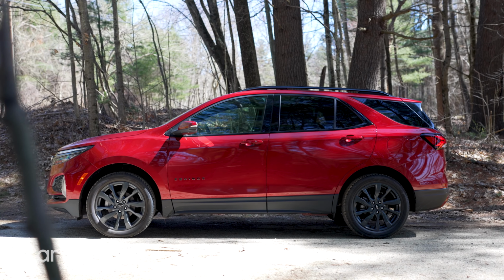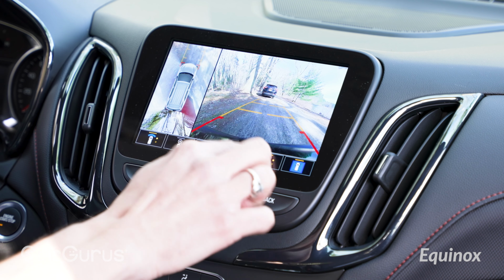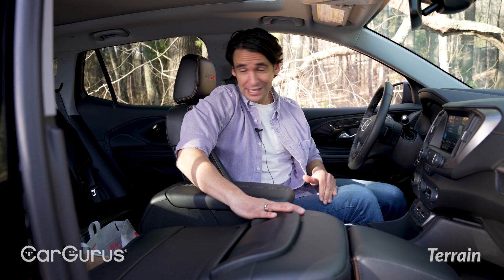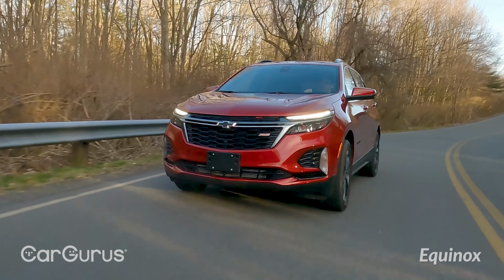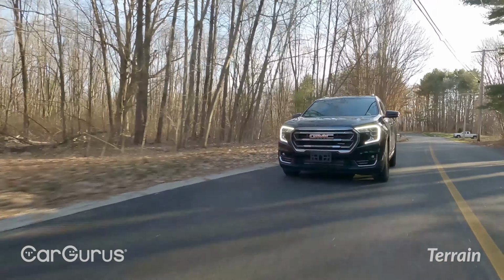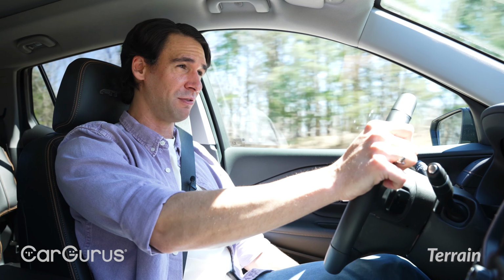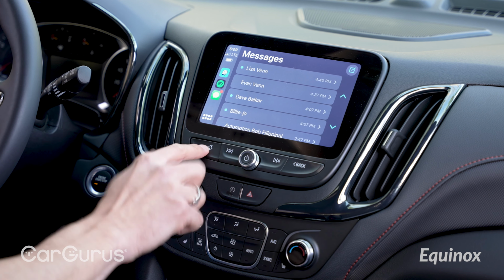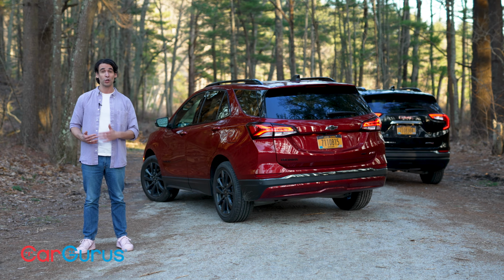2022 Chevrolet Equinox RS vs 2022 GMC Terrain AT4 | Which GM compact crossover is right for you?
These two crossovers might have a lot in common, but they still offer very different experiences.

GM double-dips in the crowded compact crossover segment, offering both the Chevy Equinox and the GMC Terrain. The two share an engine, they were both refreshed and given new trims for 2022, and they’re similarly priced. So is this a simple matter of a toss-up? Not quite. Cliff Atiyeh’s driven them both, and he’s here to help us break down the differences.

For more information on the 2022 Chevrolet Equinox, read our full review

0:00 The Terrain Vs. the Equinox
0:37 Exterior Styling
2:15 Inside the Equinox
3:16 Inside the Terrain
5:05 Cargo Space
5:37 Driving the Equinox
9:17 Driving the Terrain
13:09 Safety and Infotainment
15:00 Pricing and the Competition
15:35 The Verdict